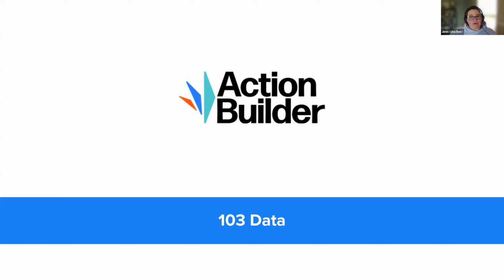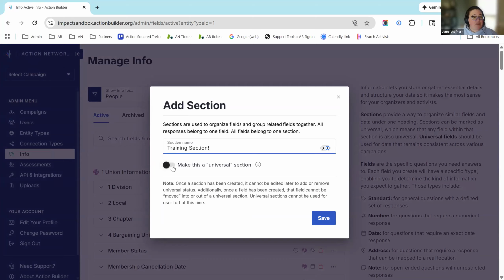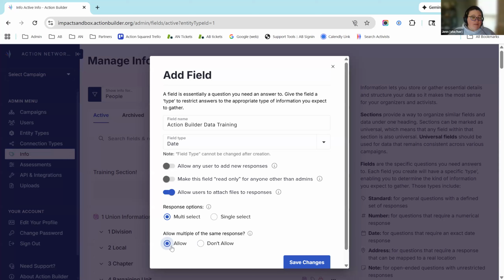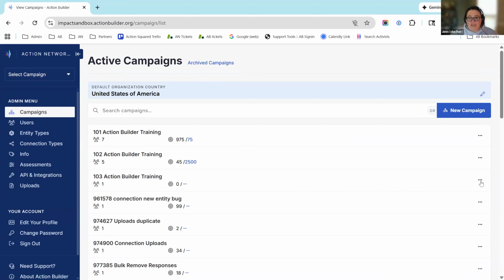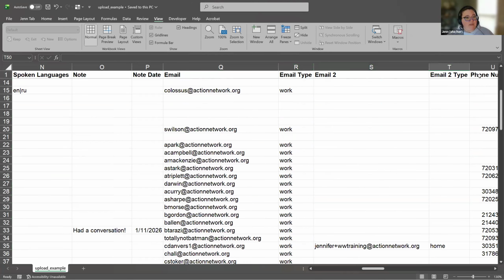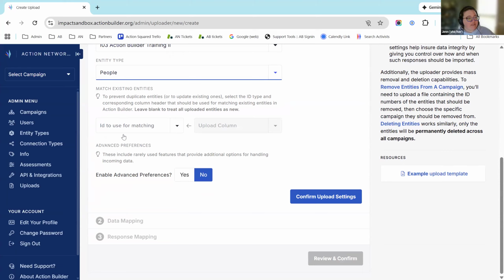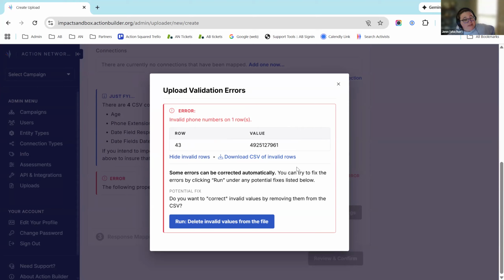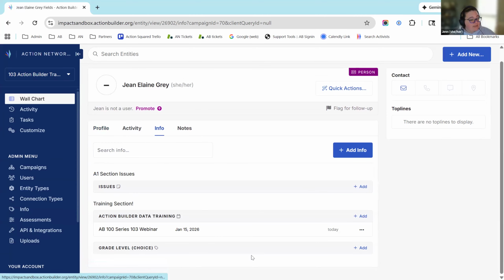AB 103 – Data Structures and Uploads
Are you an Admin responsible for getting lists into Action Builder? Then this training is for you! Join us for a live training where we will cover data structures, uploading lists, and creating and managing fields and responses. From this training, you can expect to learn how to:

- Create a section and add fields and responses
- Utilize templates to create an upload file for entities, info, connections and shifts
- Troubleshoot common .CSV file issues on uploads
- Manage, edit, and archive fields and responses
- Add and manage entities and connections